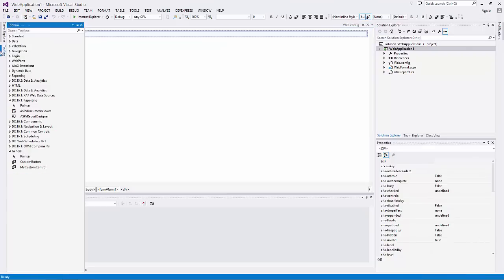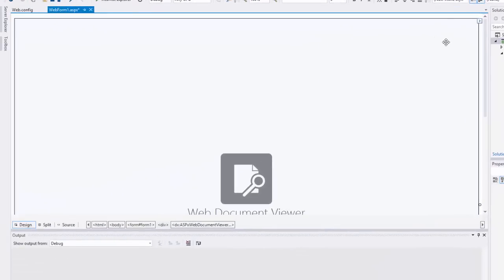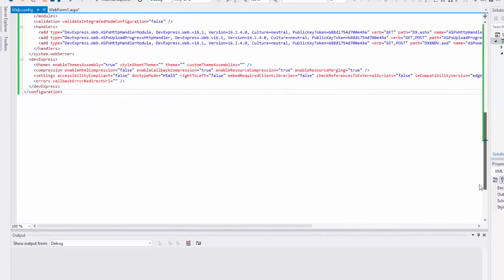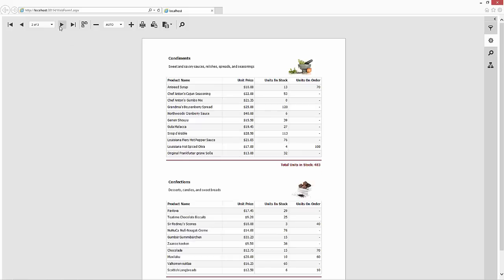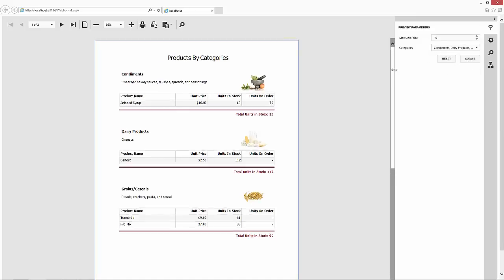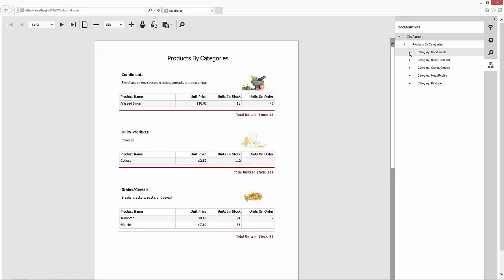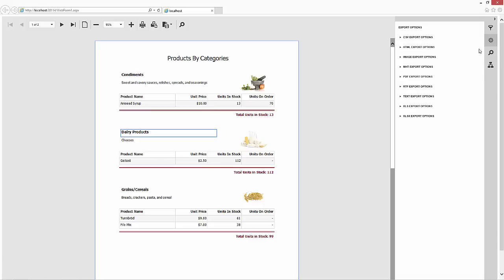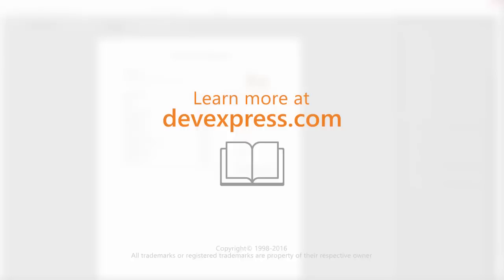ASP.NET Reports - Document Viewer for HTML5/JS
The HTML5 Document Viewer renders report documents on ASP.NET web pages. It provides a toolbar to navigate, export and print a document. If a report has bookmarks assigned to its elements, the Document Viewer provides a Document Map to navigate through the report. The Document Viewer also provides a user interface to request report parameter values on the client. This video walks you through the steps to get started using the Document Viewer.